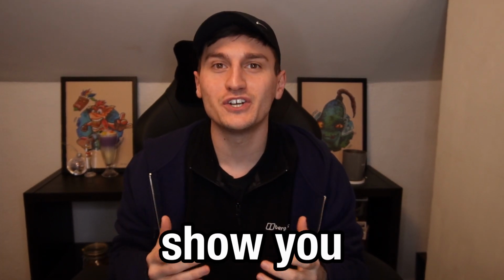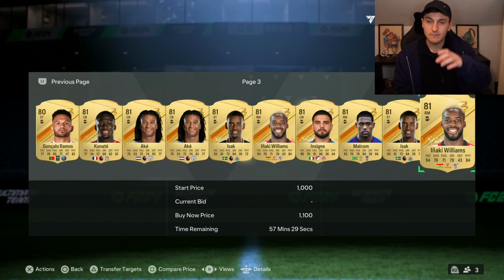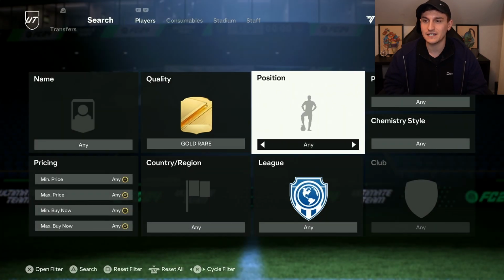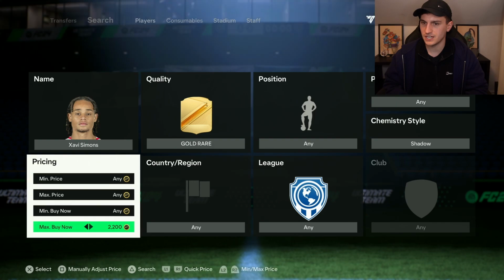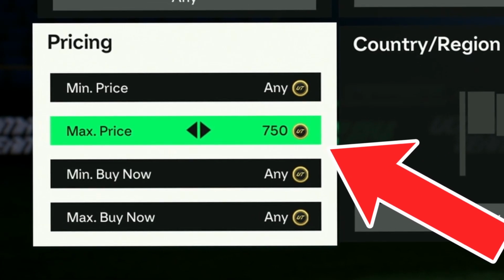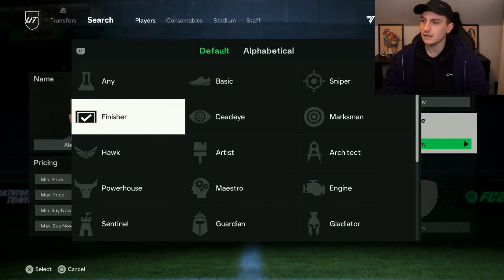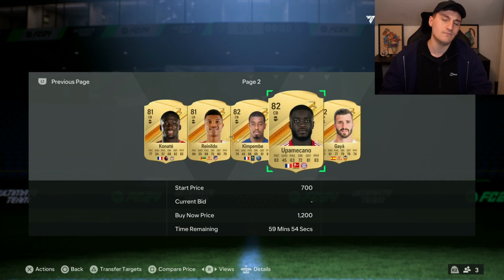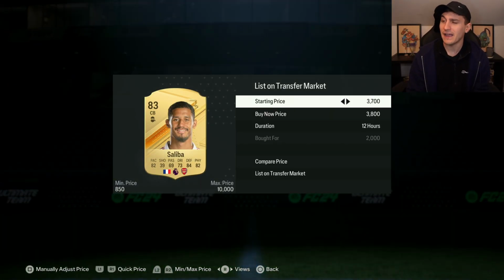Fastest Way to Make Coins in FC24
In this video, I'll show you the fastest way to make coins in EA Sports FC (FC24) with the use of trading!

🗣 VIDEO DESCRIPTION:
In this video you can expect, EA Sports FC, EASPORTSFC, EAFC, EAFC24, FC 24, FC24, EA Sports FC 24, FC24, EAFC, Radioactive, How to make coins EA Sports FC, How to make coins FC24, FC24 Trading, FC24 Trading Tips, FC24 Trading Method, EA Sports FC Trading, EA Sports FC Trading Tips, EA Sports FC Trading Method, Fastest way to make coins, Coins, How to, LE96, LE96z, and so much more!